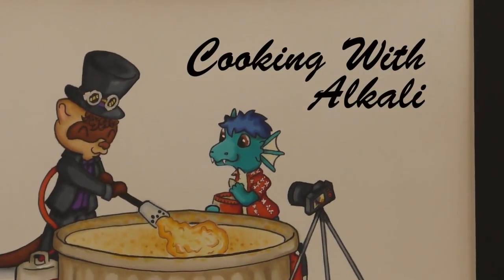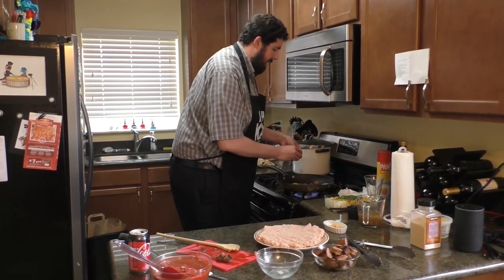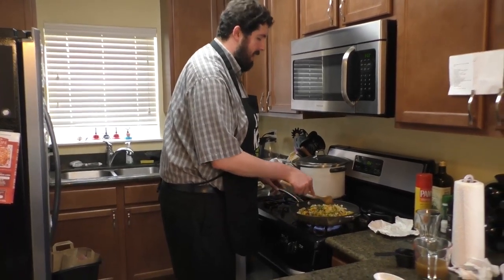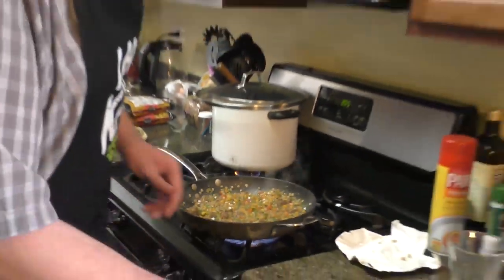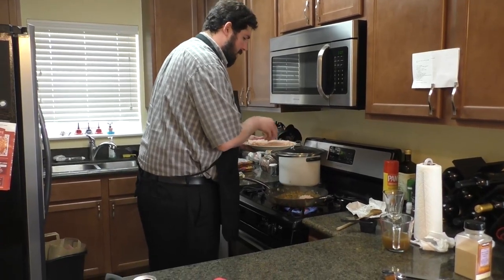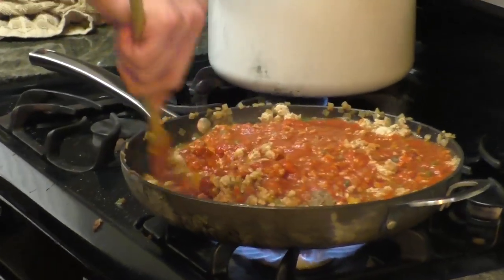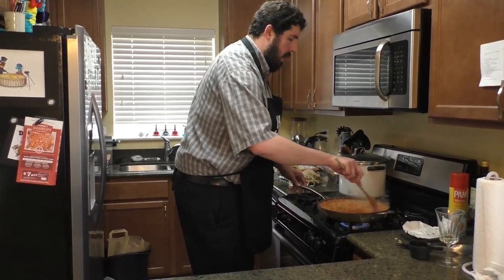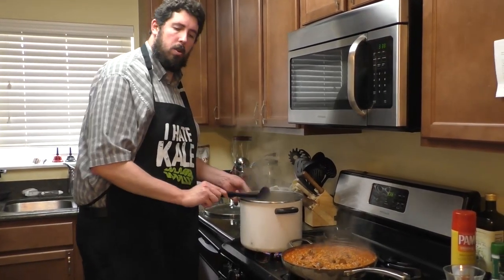Cooking With Alkali - How To Make Chicken Riggies!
To commission alkali, fill out the form below!

-- Chicken Riggies Ingredients --
Butter (for the pan)
Blackened Italian Sausage
1 Sweet Onion
mixed vegetables
1 pepper (your choice)
3 jalapenos
2 sorano peppers
1 tbsp minced garlic
1/4 cup of a dry white wine
2 lbs. ground chicken
salt, pepper, & garlic powder
30 oz. crushed tomatoes
1 cup chicken bone broth
Parmasean Cheese
Rigatoni Pasta

also on spotify, iTunes, etc.